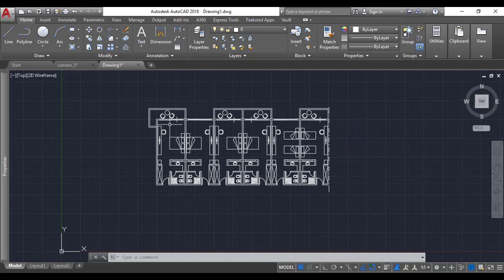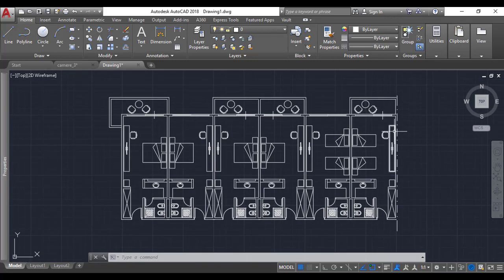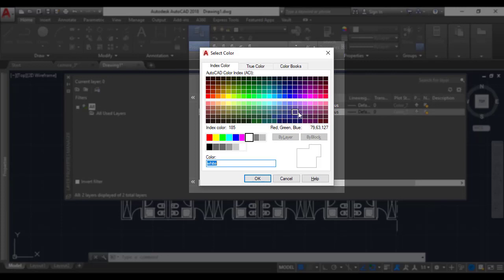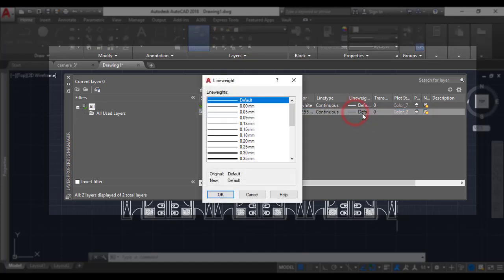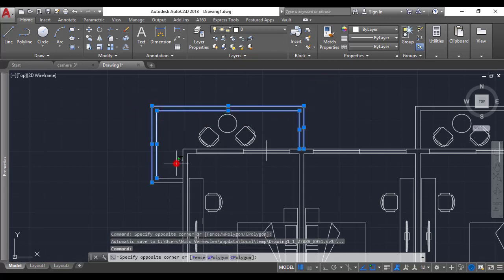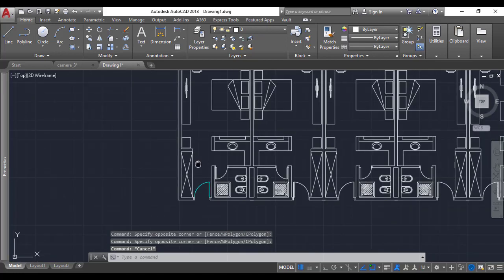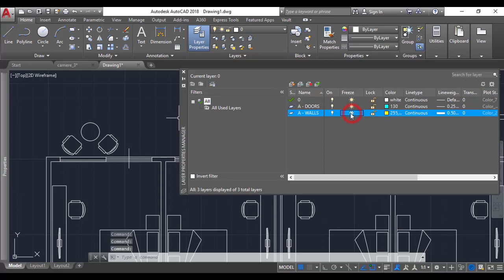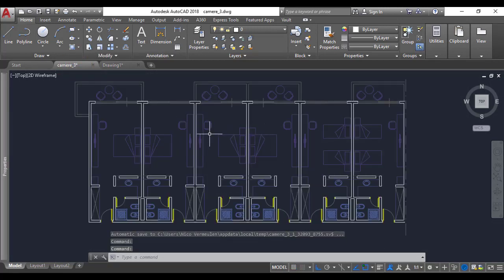AutoCAD Layers Tutorial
Properties and Functions of  AutoCAD 2018 Layers.